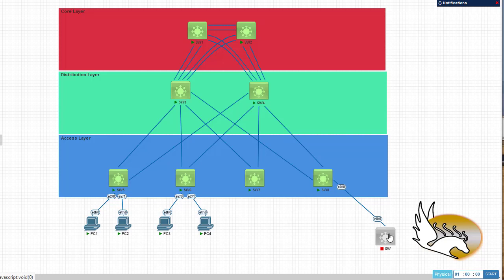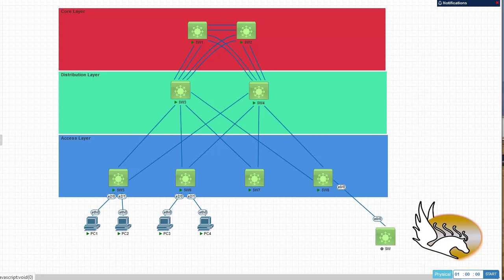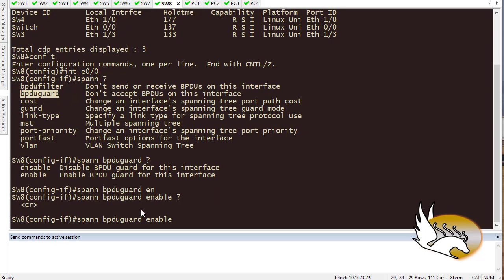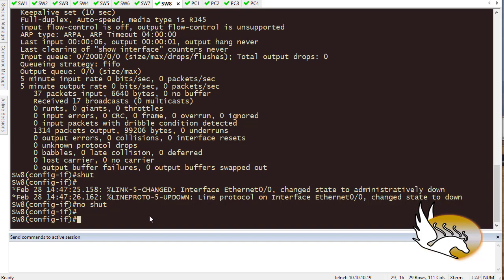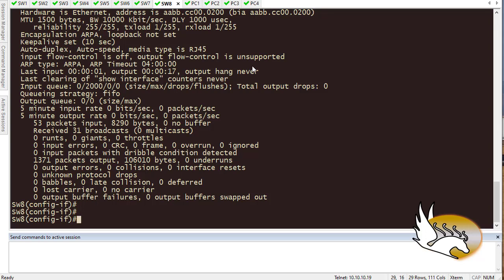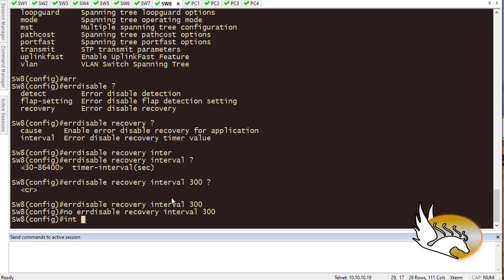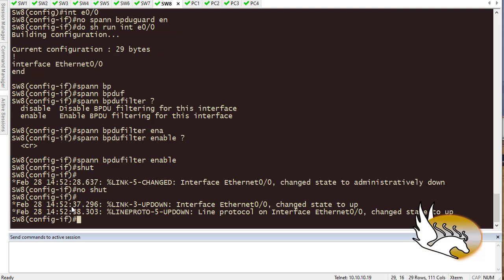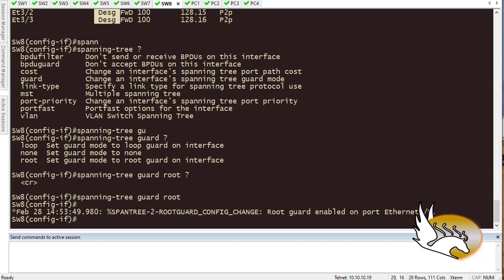BPDUGuard, BPDUFilter, RootGuard | Free CCNA & CCNP lessons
In this video I am talking about 3 important Spanning Tree Protocol (STP) features. They are used to prevent rogue switches (or switch emulators/simulators) to claim Root Bridge role in the network by sending superior BPDUs to the network.
This is essentially important when securing network because the direction of traffic (which can be intercepted) is towards the RB and in addition to disrupting network, these switches can receive a copy of all data flowing in LAN.